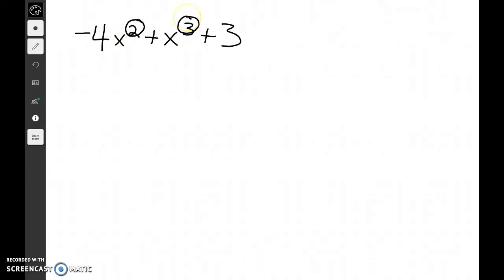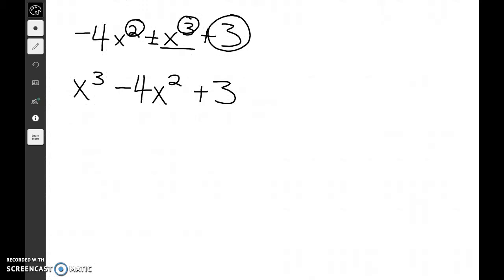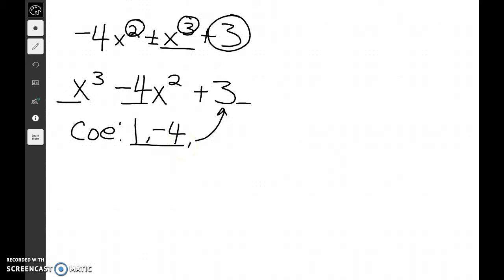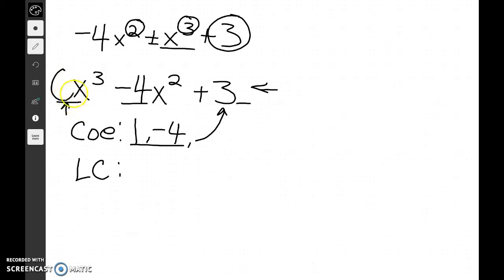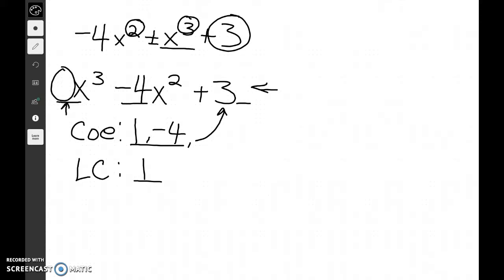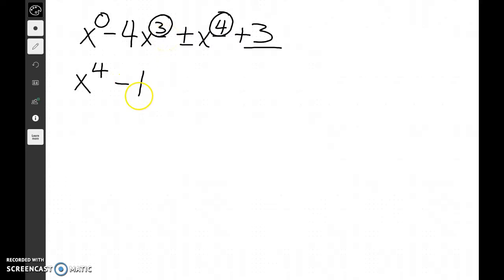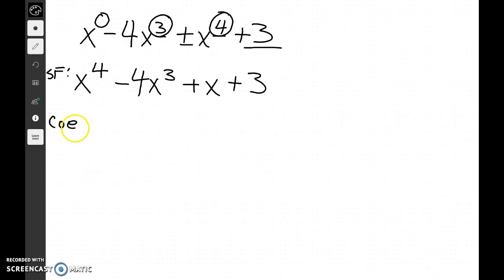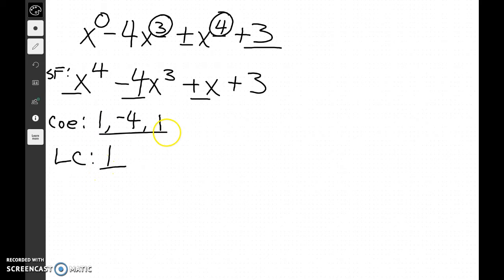Parts of an Expression/Intro to Polynomials 2